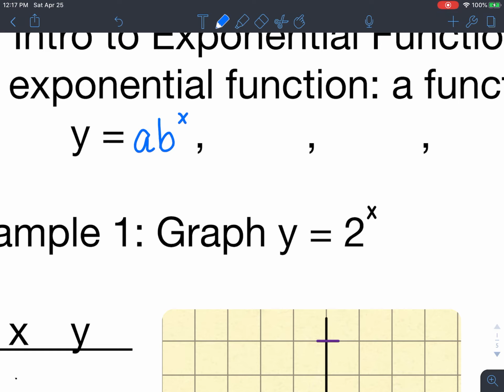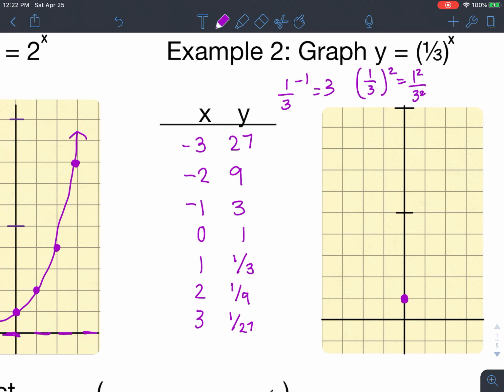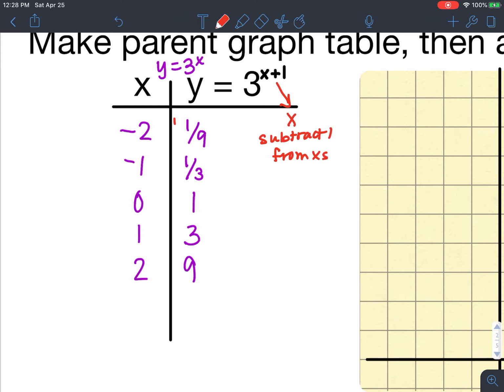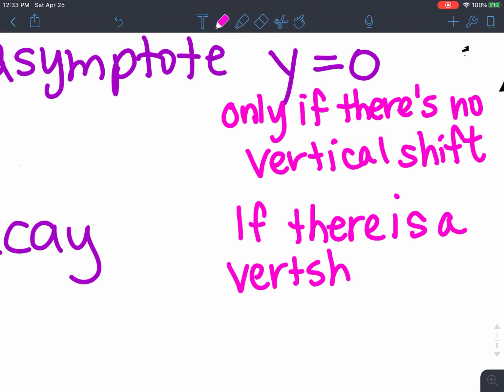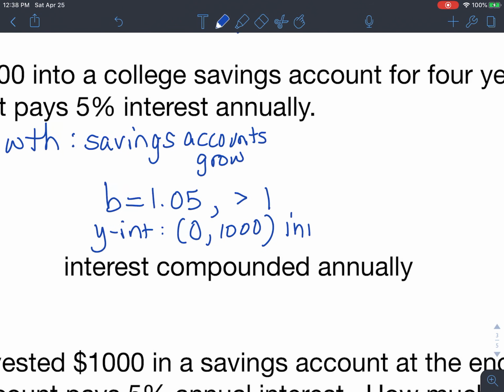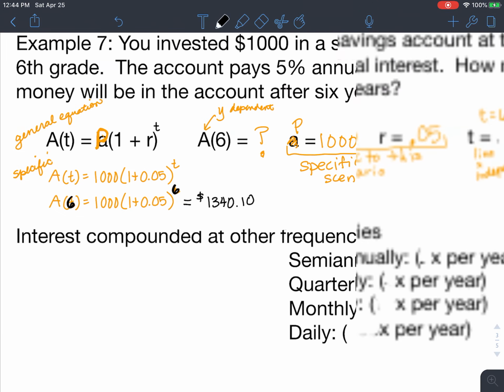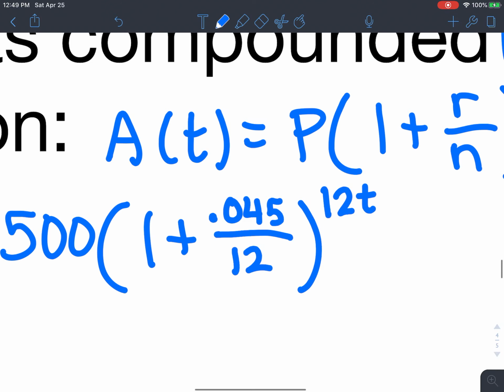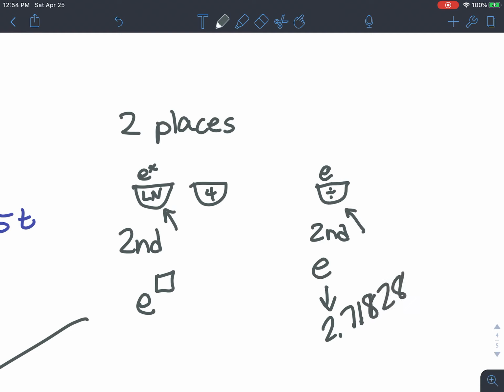3.1 Intro to Exponential Functions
Exponential properties, graphs including transformations, interest equations, recognizing parts of an exponential equation